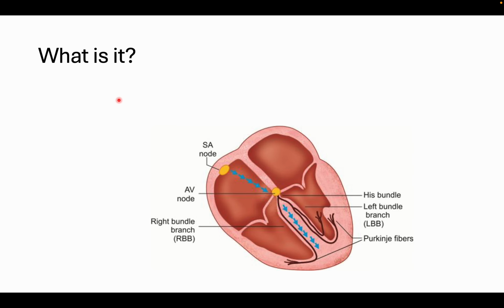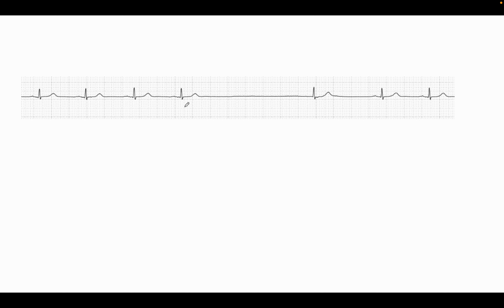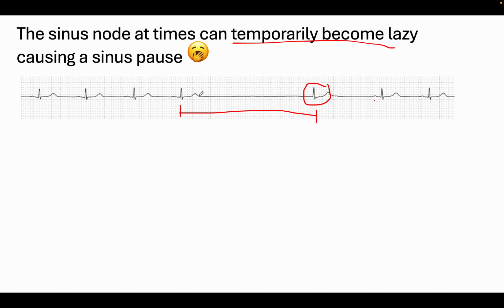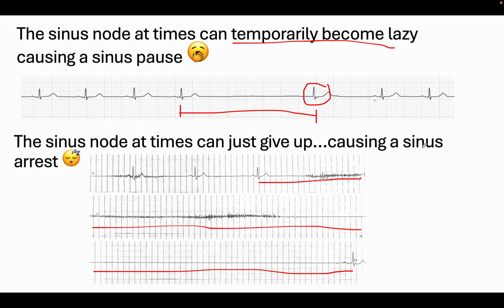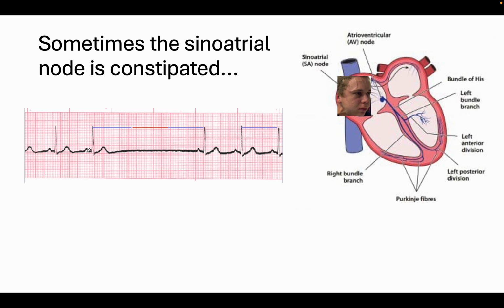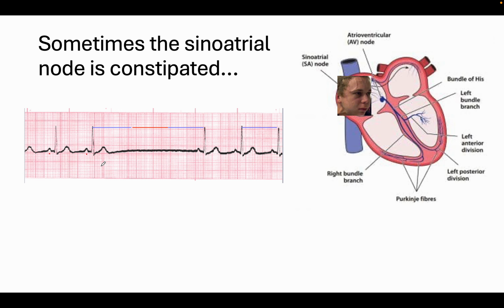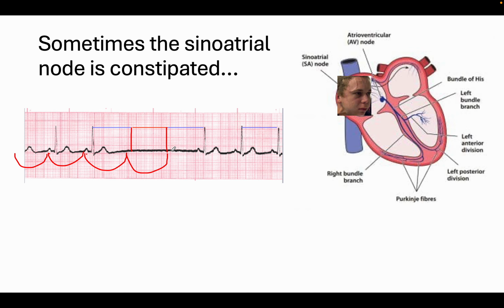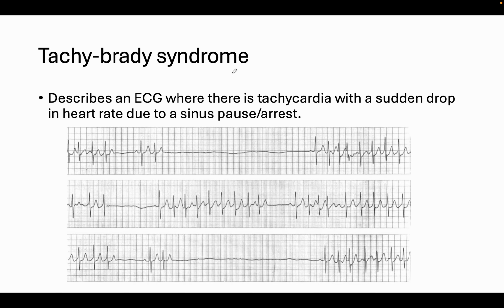ECG CRASH COURSE- Sick Sinus Syndrome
Welcome to the ECG CRASH COURSE, a guide made by a cardiac physiologist to help medical students master ECGs!

In todays video will we go through how to recognise different types of sick sinus syndromes on an ECG.